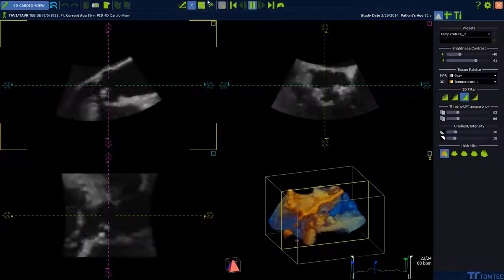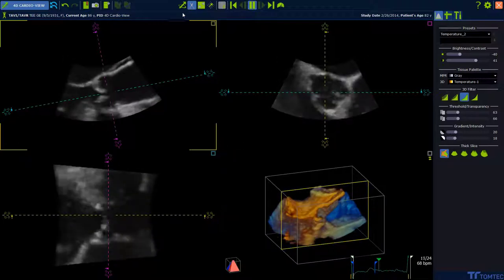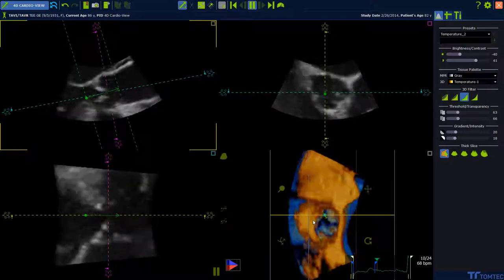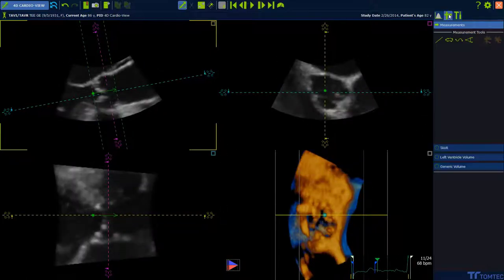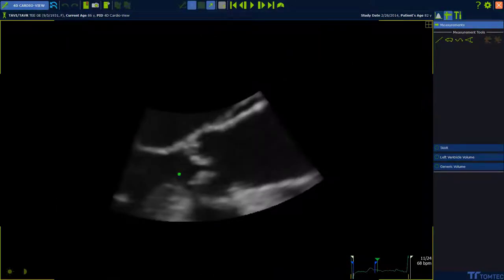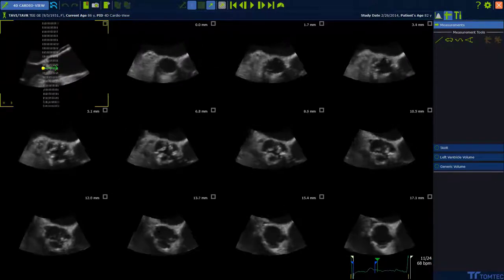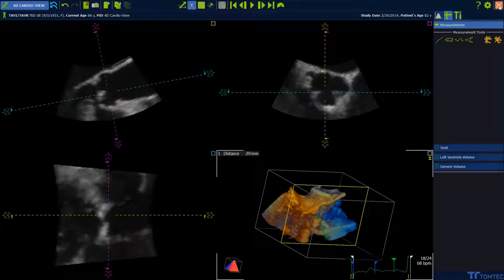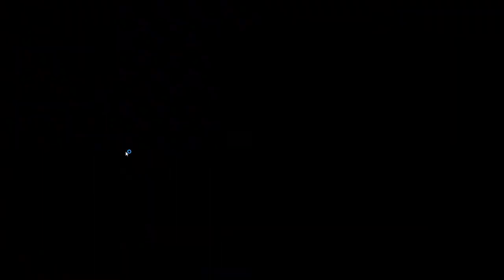4D CARDIO-VIEW Start Video Tutorial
Get an insight how to start using 4D CARDIO-VIEW.